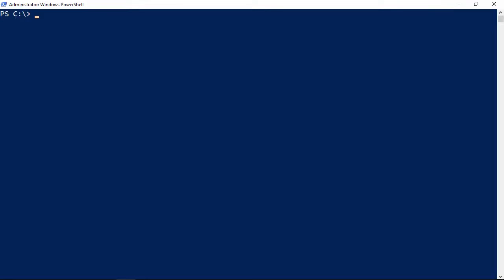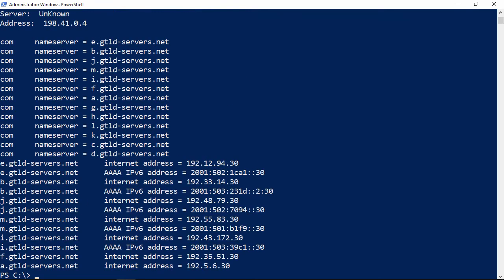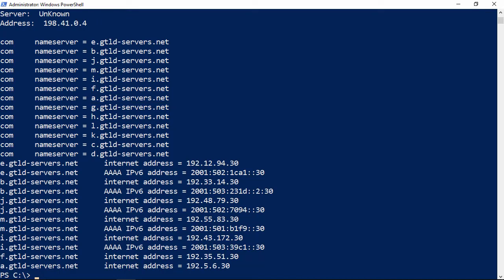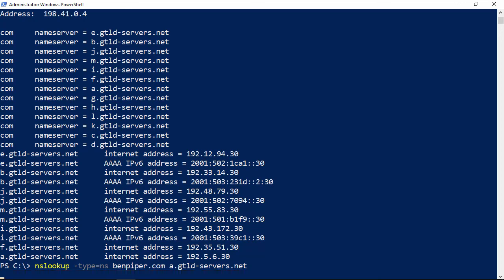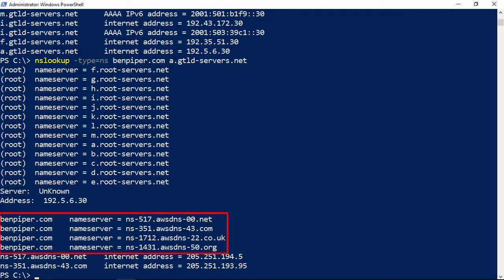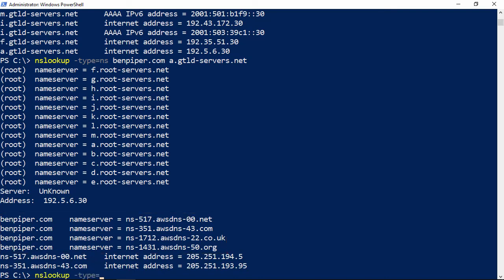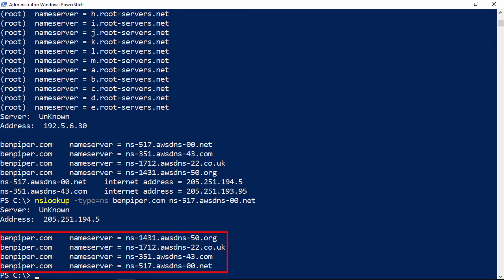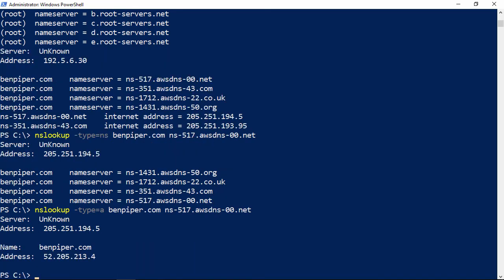The Internet Domain Name System (DNS) and Route 53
0:00 Querying the root servers
1:05 Querying a name server for the .com zone
1:49 Querying the name server for a domain